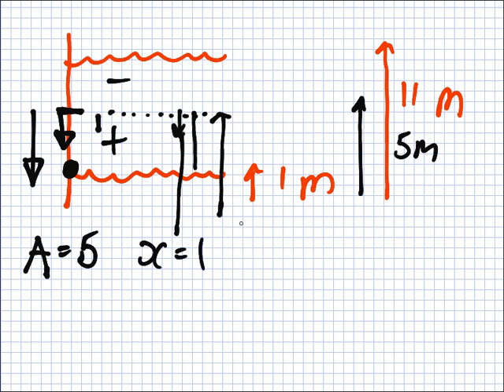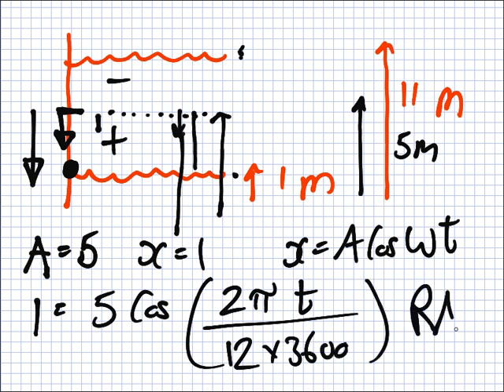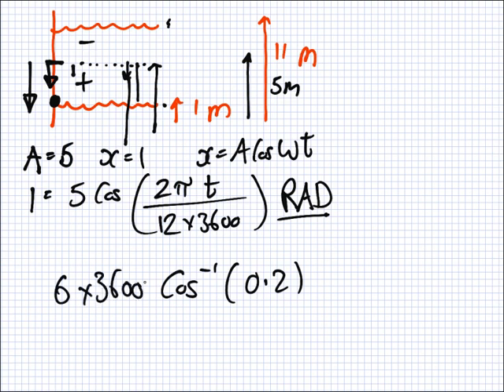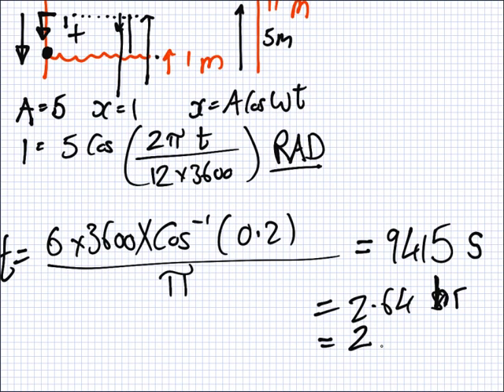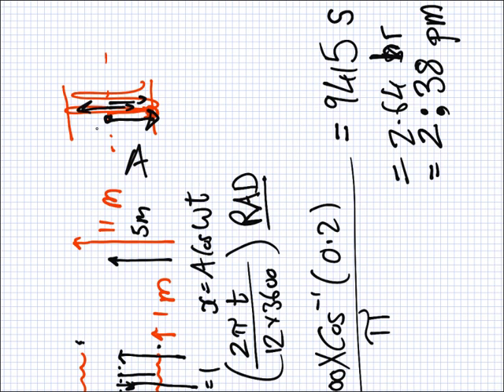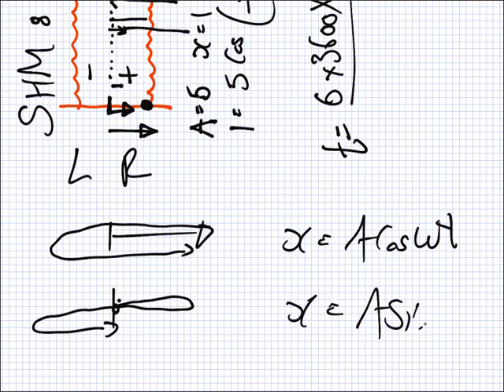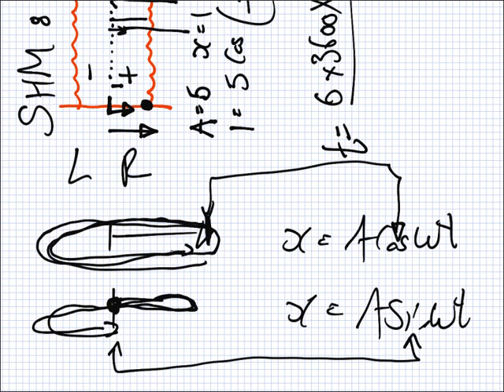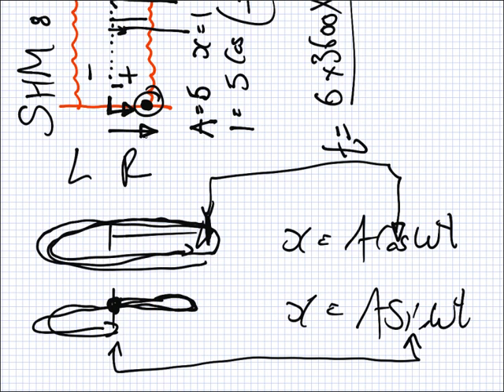Physics | 1920 Intake 1 | Exam Prep | 11-12-2019